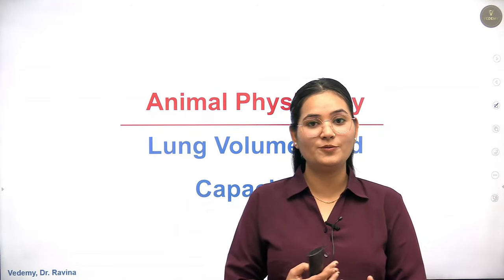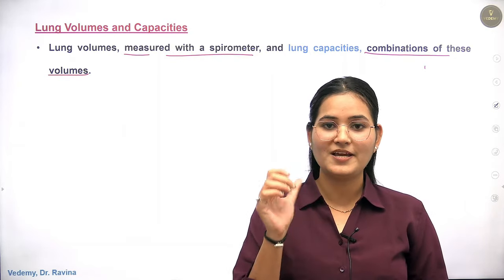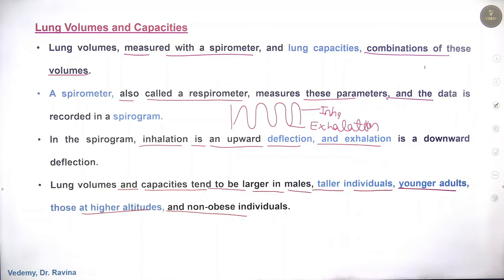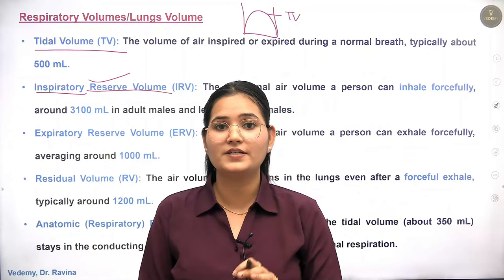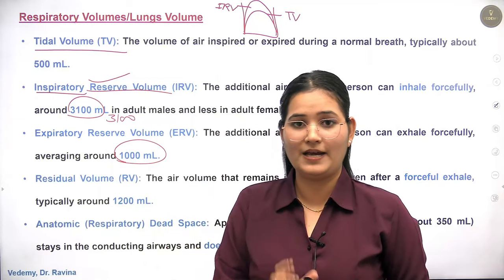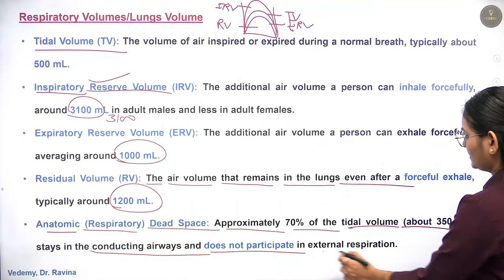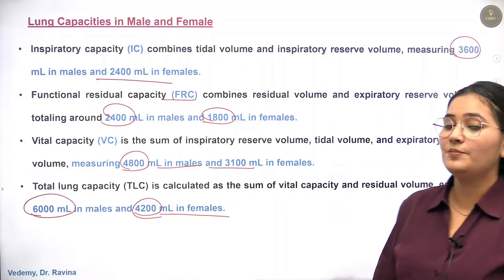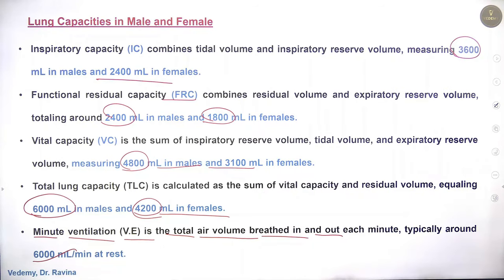Lung Capacity and Volume | Respiratory System | Animal Physiology | Part-9 | Dr. Ravina Rai | CSIR